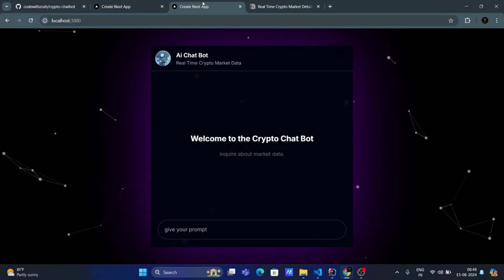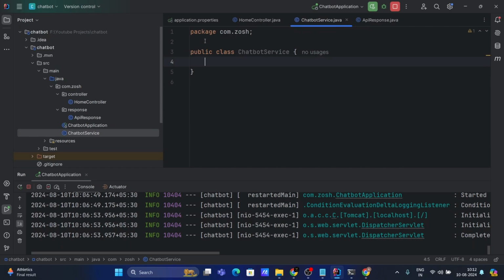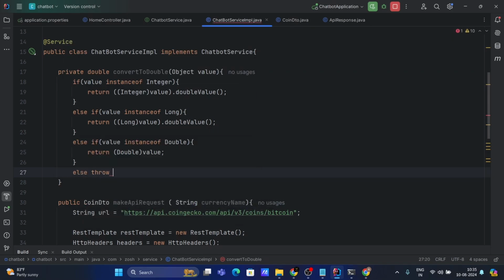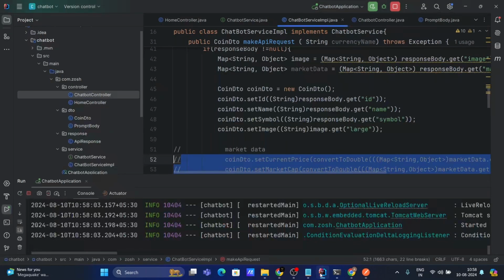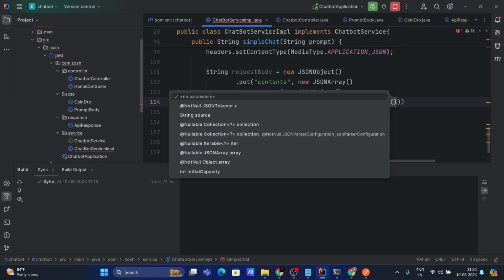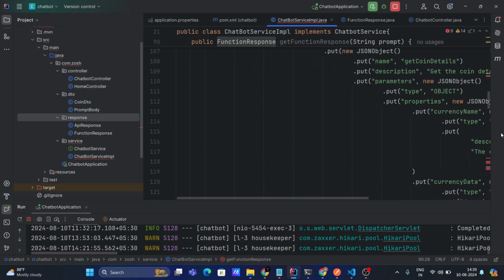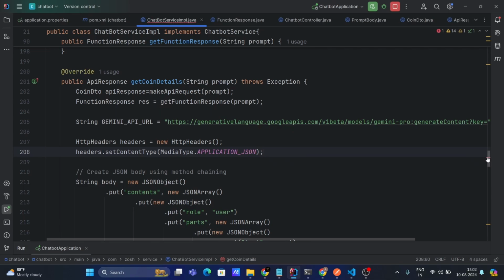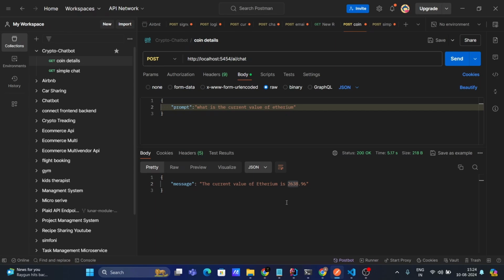Build An Ai Chatbot on your custom data To Get Realtime Crypto Market Data Using Gemini Ai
🚀 Build an AI Chatbot with Real-Time Crypto Market Data Using Gemini AI, CoinGecko API, Spring Boot, Next.js, Tailwind CSS, and TS Particles!

In this comprehensive tutorial, you'll learn how to create a powerful AI chatbot that provides real-time crypto market data based on custom inputs. We’ll use the Gemini AI and CoinGecko API to fetch the latest crypto data and display it beautifully using Next.js and Tailwind CSS. Additionally, we’ll integrate stunning visual effects with TS Particles for a polished, interactive experience.

🔧 What You’ll Learn:

Setting up a Spring Boot backend to handle API requests and manage data.
Integrating Gemini AI and CoinGecko API to fetch real-time crypto market data.
Building a responsive frontend with Next.js and Tailwind CSS.
Enhancing user experience with interactive visuals using TS Particles.
Deploying the chatbot for live use!
Perfect for developers looking to dive into AI, crypto data, and full-stack development. Let’s build something amazing together! 💻